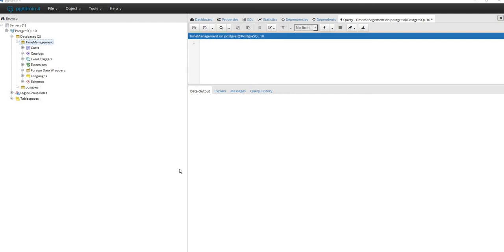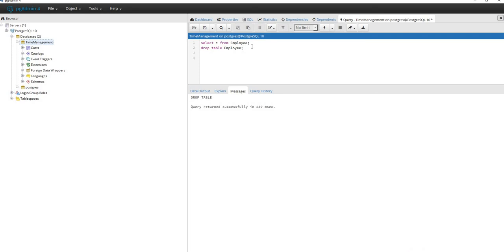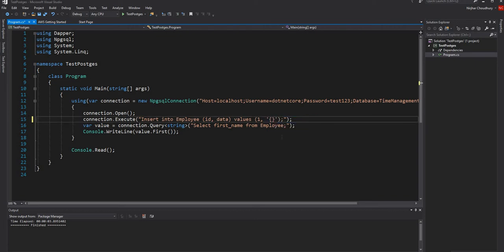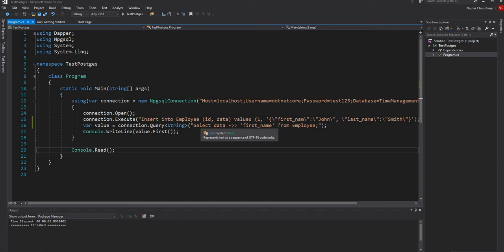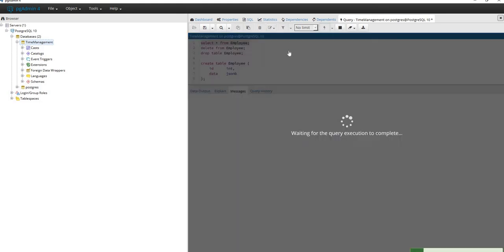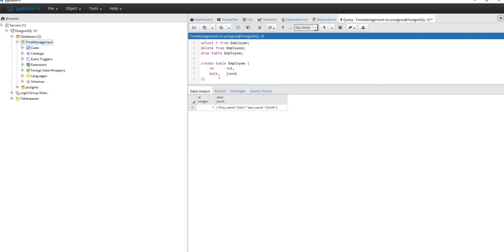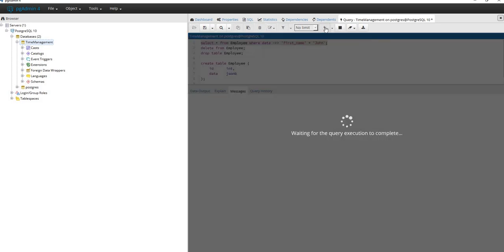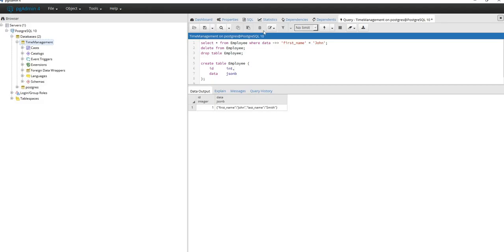PostgreSQL and Dapper in .Net Core - Part 2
In this part of the PostgreSQL and .Net Core, I have covered the JSON support in Postgres. And how to use JSON data from Postgres, creating index on the JSON data and how to use the in Queries.